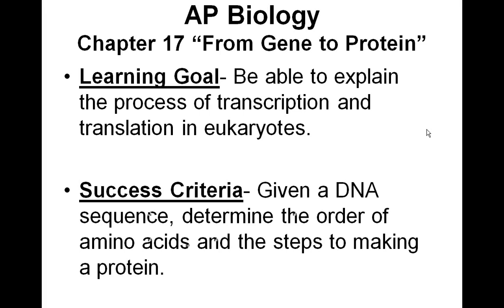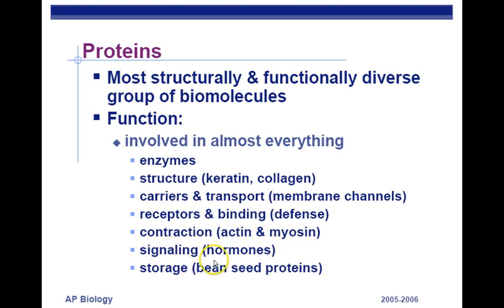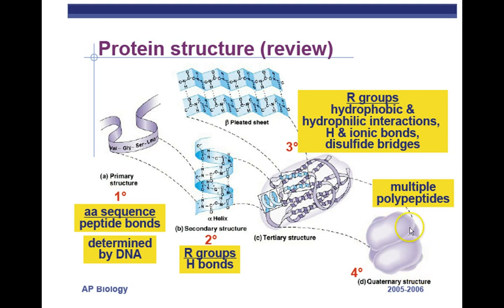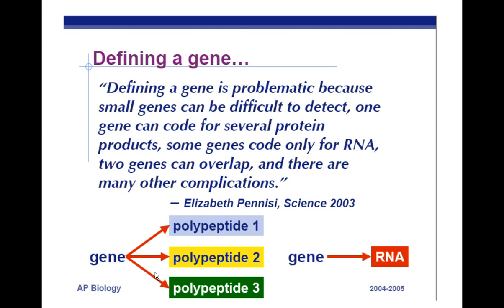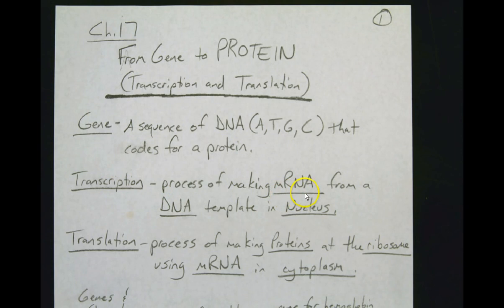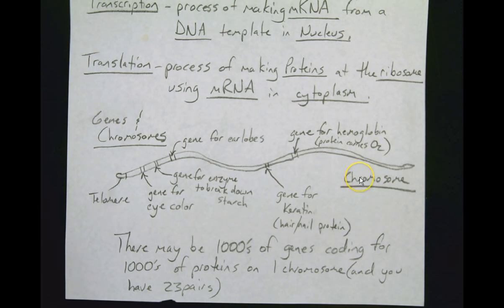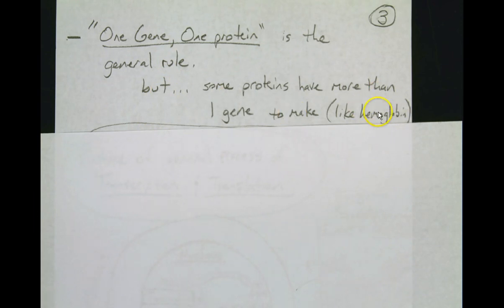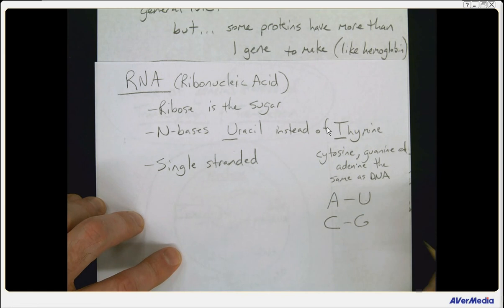AP Biology Chapter 17 From Gene to Protein Part 1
AP Biology Chapter 17 Pt. 1